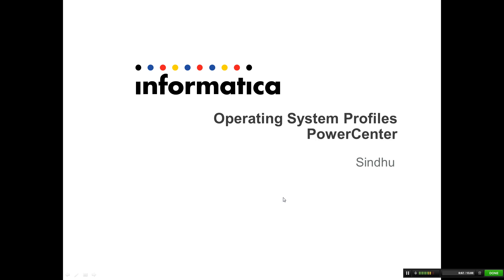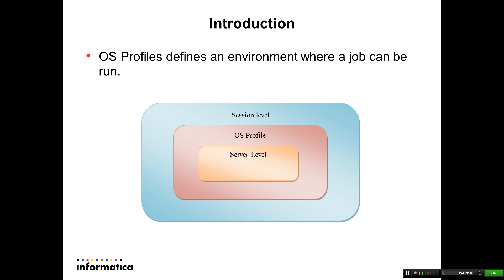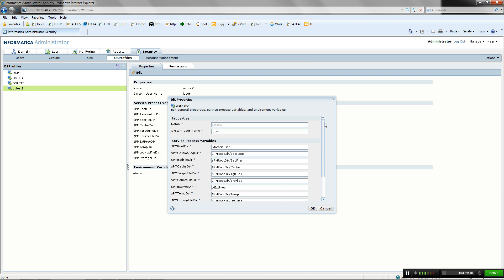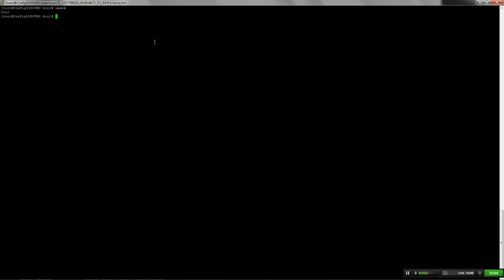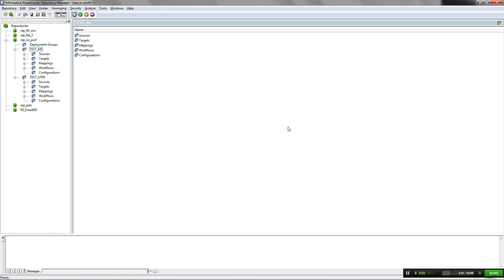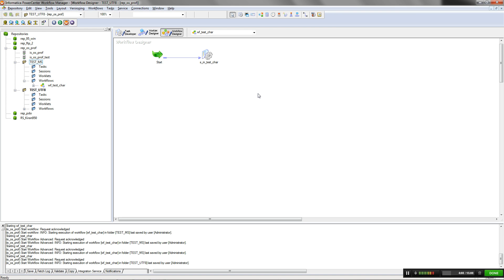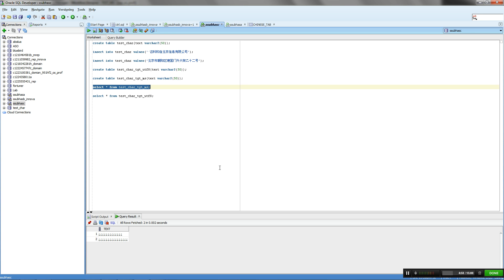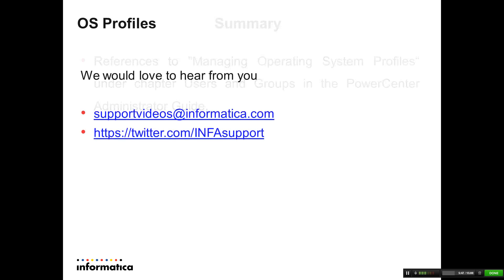Operating System Profiles in PowerCenter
The videos includes:
* How to configure OS Profile?
* Configuring Integration Service for OS Profile.
* Configuring pmimpprocess.
* Running the workflows with OS profiles using a simple use from Workflow Manager Client.